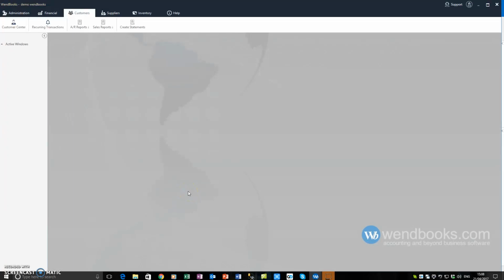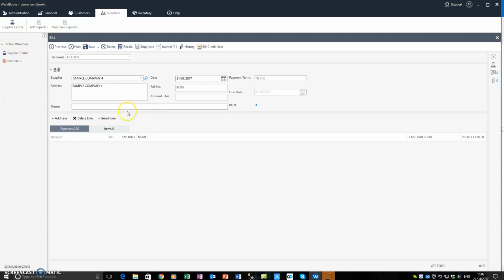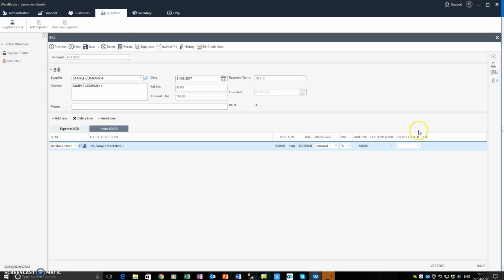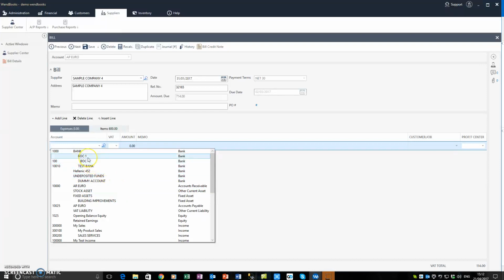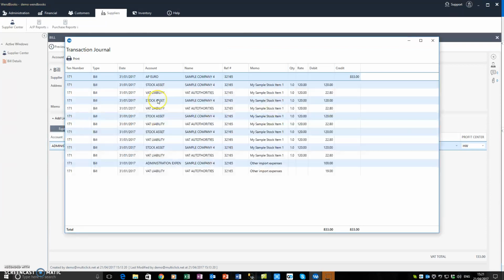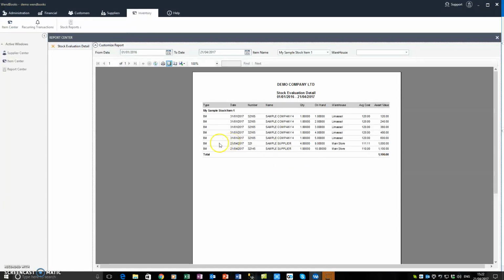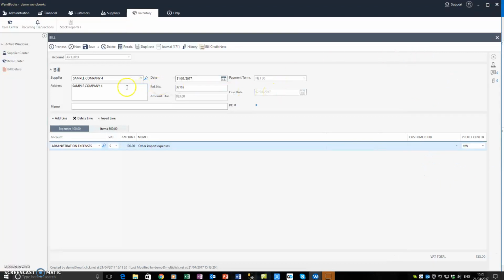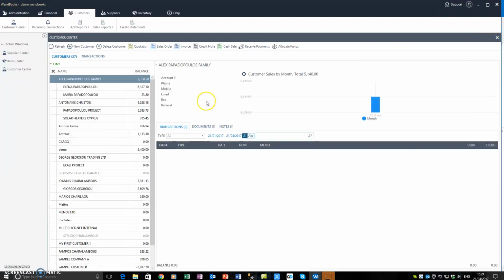Bills WendBooks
Create and manage supplier bills in WendBooks